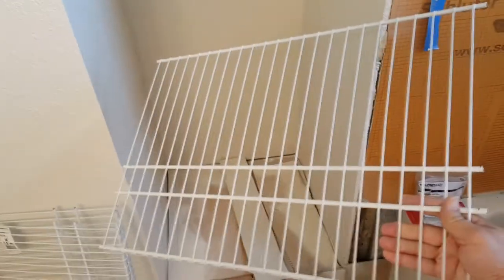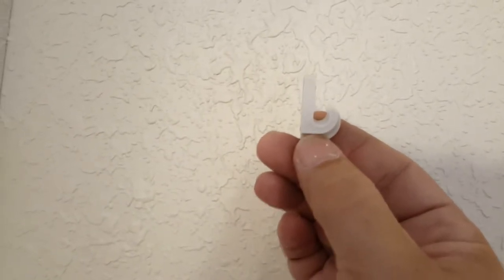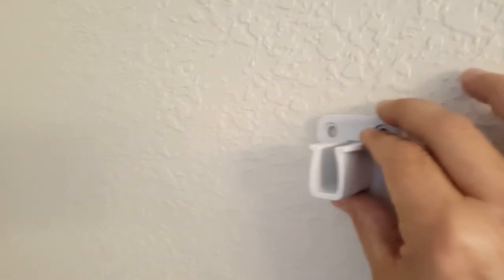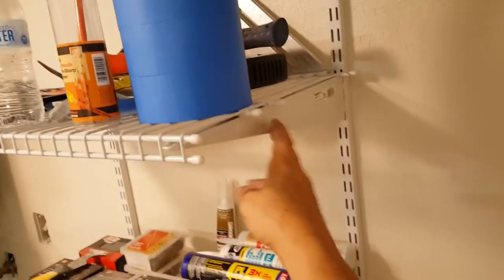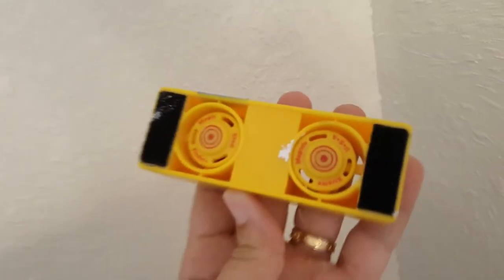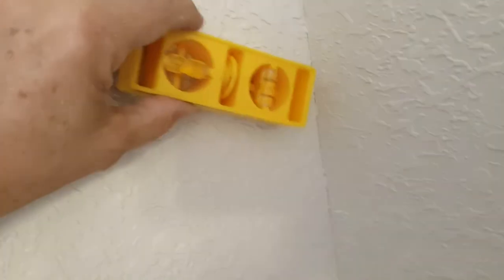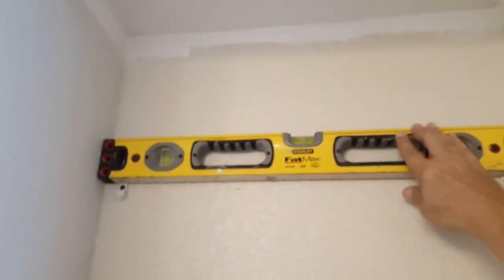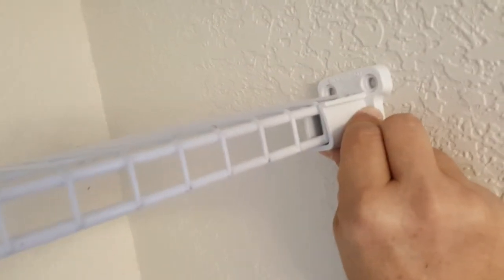Linen Closet Organization - Wire Shelving Installation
In this video we cover linen closet wire shelving. We'll show you how to install basic wire shelving in a linen closet and address the importance of attaching anchors for your closet shelves directly into studs wherever possible. You'll learn the best way to install linen closet shelves.

how to install wire shelving, when closet shelved are falling

We also cover what type of anchors to use for your linen closet shelves in areas of the wall where there is no stud to anchor into. These important tips and hacks we have here for you today will help keep your linen closet shelves from falling, which is a common problem due to untalented installers failing to secure the closet shelving to studs. Many fools just screw right into the drywall which is a major closet failure waiting to happen and causes many closet shelves to fall.